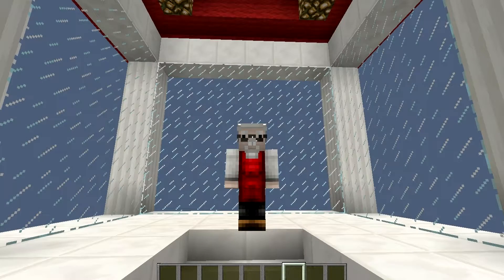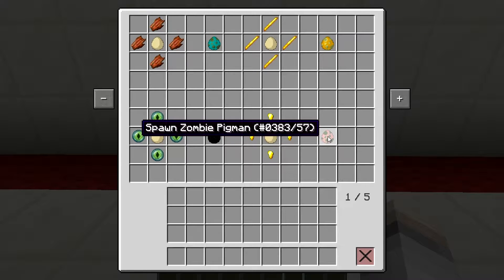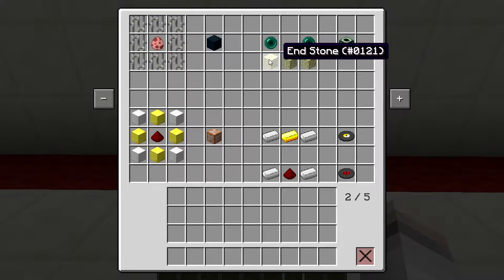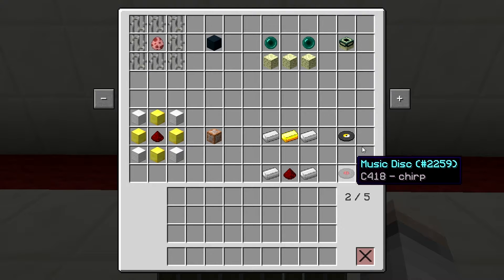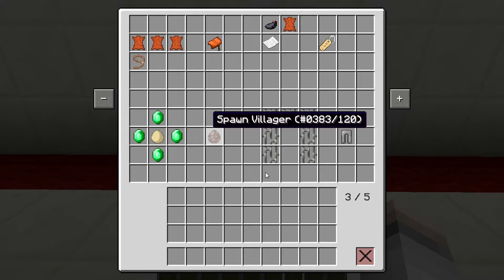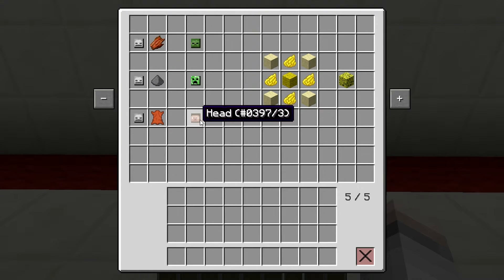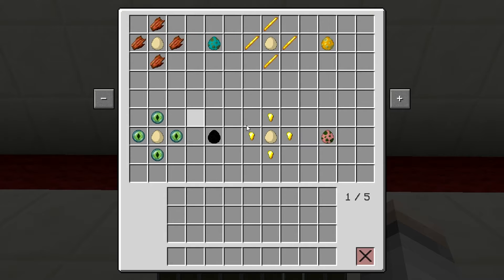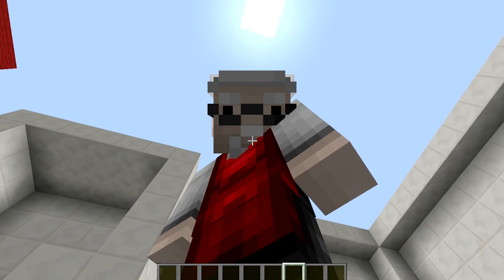Minecraft Mods: " Recipes Plus Mod 1. 7 .10 "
Hi today's mod is the Recipes Plus Mod .Over 70 new recipes added to the game! Craft Spawn eggs, Bedrock, Chainmail, Music Discs, Saddles, and so much more! With the New Recipes mod you can craft all the things you never could in vanilla Minecraft!.

Author: JeromeAlbert